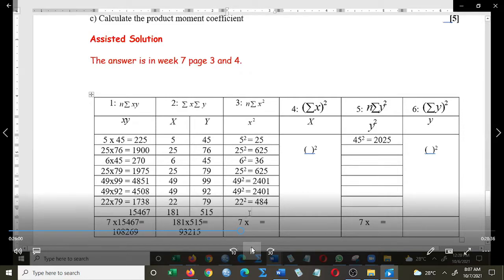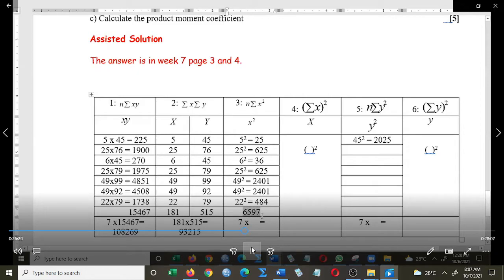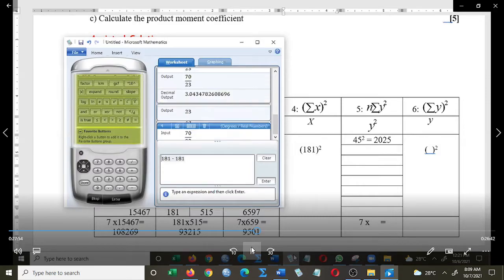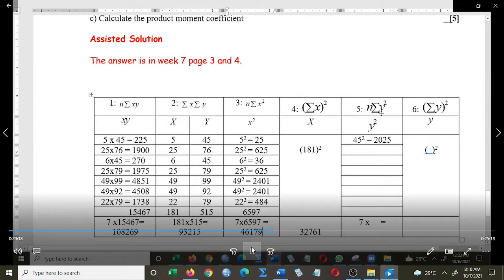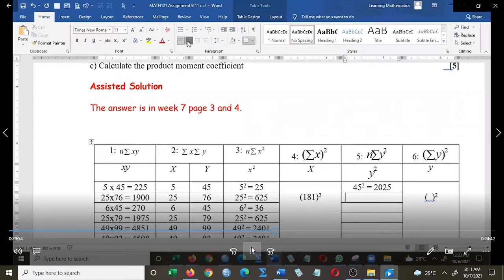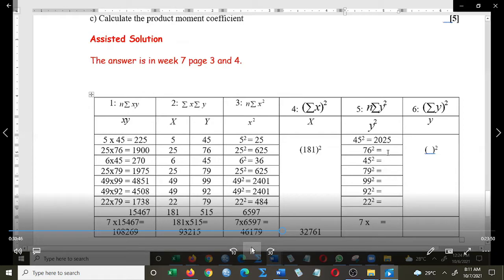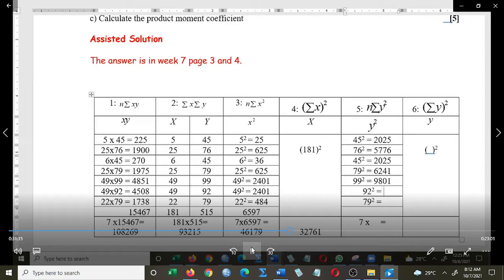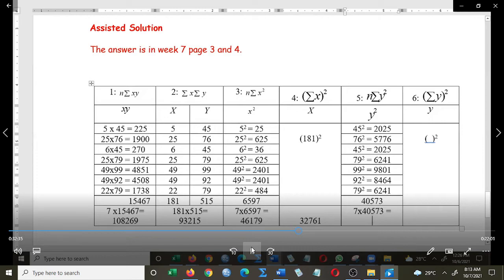MATH121 Agmnt B No 11 c d Prt 4 Pearson's Product Moment